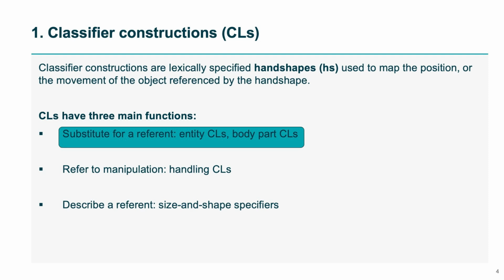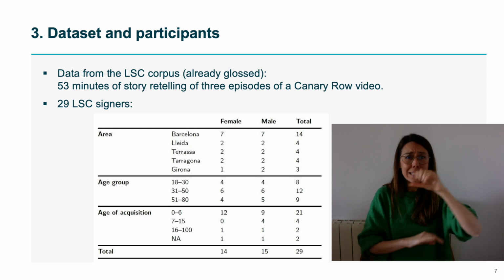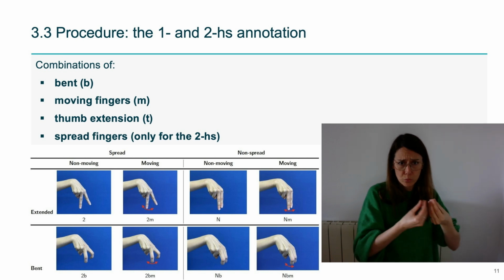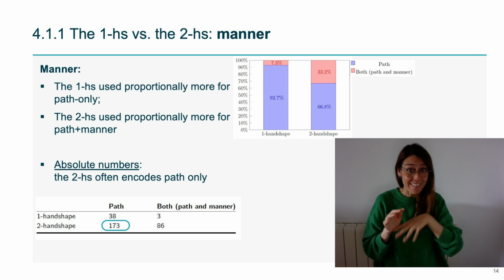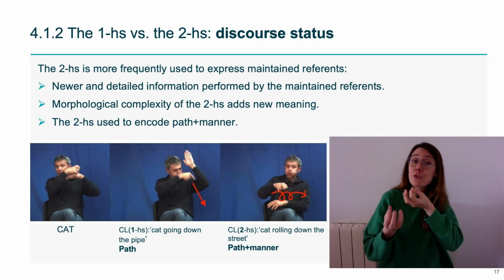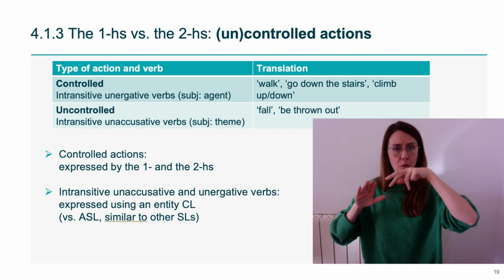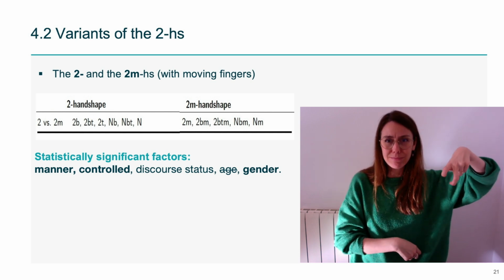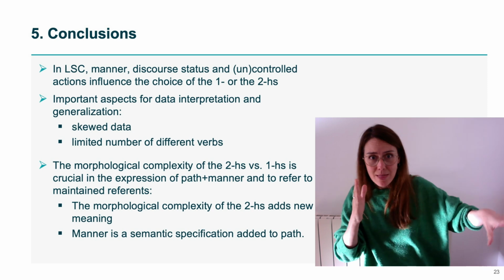Choice of classifier handshape in Catalan Sign Language (LSC): A corpus study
Presentation at TISLR 15 Ethiopia, by Giorgia Zorzi, Raquel Veiga Busto, Gemma Barberà, Alexandra Navarrete González and Josep Quer